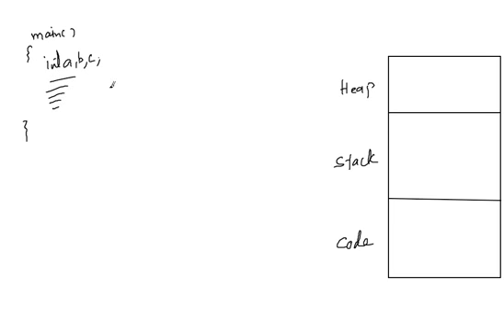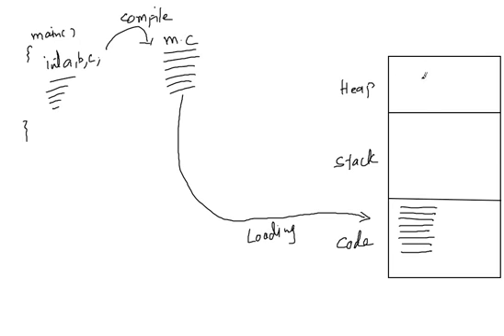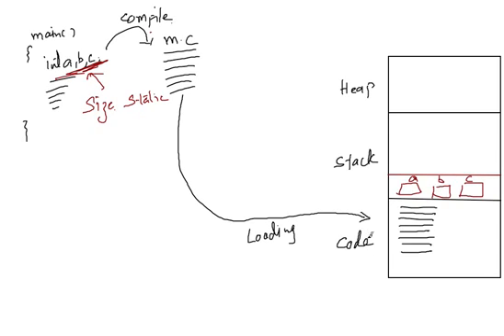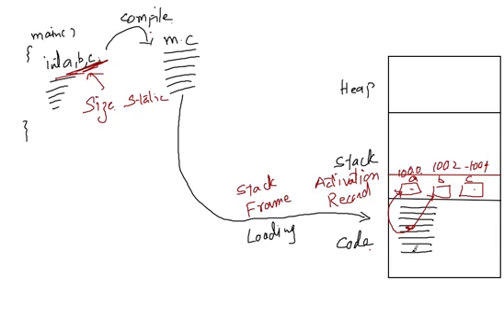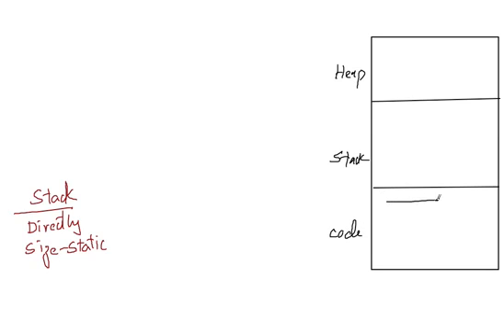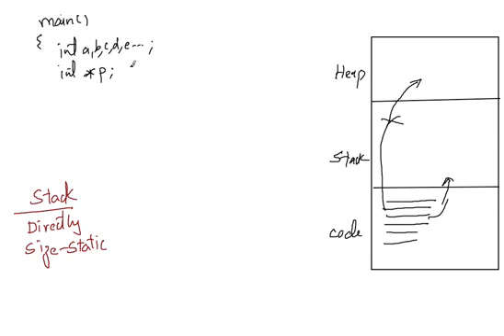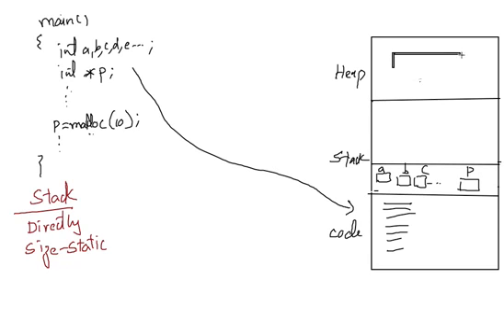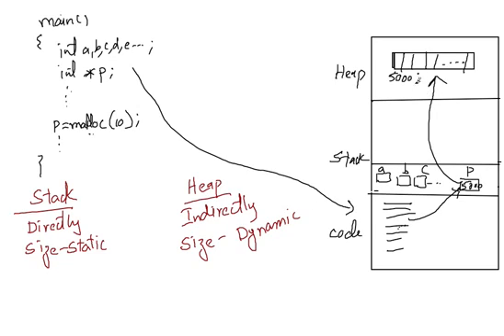Stack & Heap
Best understanding for stack and heap Programming